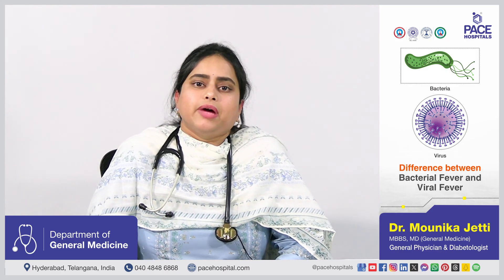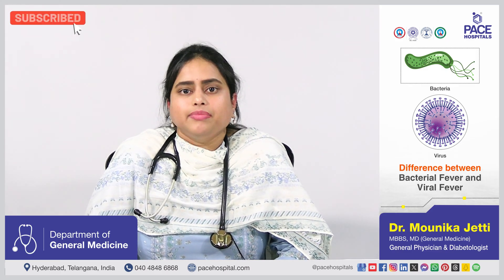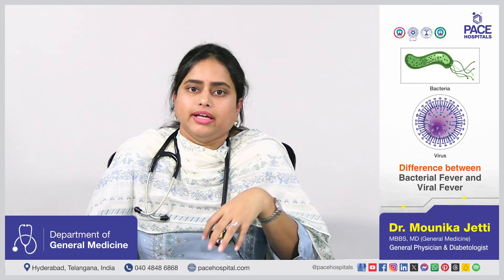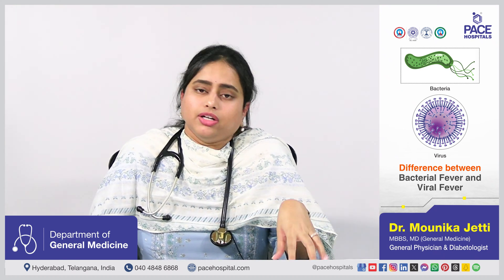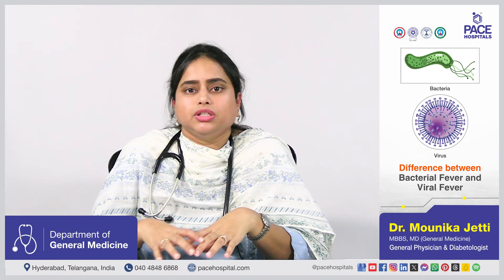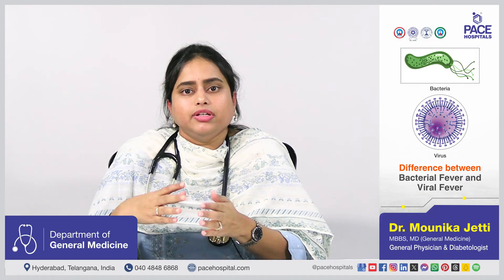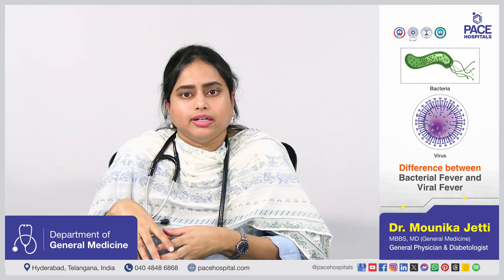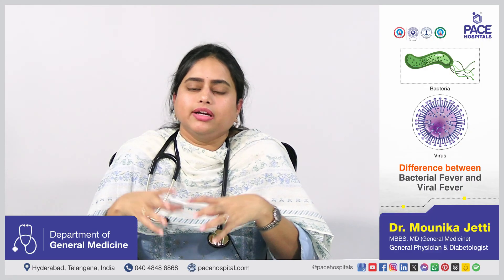Viral Fever - Types, Causes, Symptoms, Complications, Treatment & Prevention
viral fever disease | viral fever type | viral fever cause | viral fever risk factor | viral fever symptoms |  viral fever diagnosis | viral fever treatments | viral fever precautions

🤔 *What is Viral Fever?*

👉Viral fever is a common illness caused by a viral infection. It can be caused by a variety of viruses, including influenza, rhinovirus, and adenovirus. While it's often mild and self-limiting, it can sometimes lead to complications, especially in people with weakened immune systems or underlying health conditions.

✅ *What is the type of viral fever?*

👉There are many different types of viral fevers, each caused by a different virus. Some of the most common types of viral fevers include:

🔶 Influenza (Flu)
🔶 Common Cold
🔶 Dengue Fever
🔶 Chikungunya
🔶Herpes Simplex Virus (HSV)

✅ *What are the causes of viral fever?*

👉Viral fevers are primarily caused by viral pathogens, such as

🔷 Influenza virus (the flu),
🔷 Rhinoviruses (the common cold)
🔷 Dengue Virus
🔷 Zika virus
🔷 Chikungunya virus and more

✅ *What are the Symptoms of viral fever?*

🔶Fever
🔶Headache
🔶Body aches
🔶Fatigue
🔶Cough
🔶Sore throat
🔶Runny nose
🔶Sneezing
🔶Nausea and vomiting
🔶Diarrhea

✅ *What is the treatment of viral fever?*

👉There is no specific antiviral treatment for most viral fevers. Treatment typically focuses on relieving symptoms and providing supportive care. This may include rest, hydration, over-the-counter fever reducers (like acetaminophen or ibuprofen), and sometimes antiviral medications for certain viral infections.

00:00 Viral Fever - An Overview
00:16 What is Viral Fever?
00:34 What are the Types of Viral Fever?
00:54 What are the Causes of Viral Fever?
01:56 What are the Symptoms of Viral Fever?
02:41 What are the Complications of Viral Fever?
03:40 What are the Tests of Viral Fever?
04:19 What are the Treatments of Viral Fever?
05:04 Food to eat in viral fever
05:31 How to Prevent Yourself from Viral Fever?
06:02 Is Viral Fever Contagious?
06:25 Is Viral Fever Dangerous?
06:58 How many days does Viral Fever last?
07:22 Does Oxygen levels drop in Viral Fever?
07:46 Why does Viral Fever come again & again?
08:14 Can we take a bath in Viral Fever?
08:34 Do Platelets decrease in Viral Fever?
09:07 Difference between Flu & Viral Fever
09:23 Difference between Bacterial Fever & Viral Fever
09:59 Can we use Antibiotics for Viral Fever?
10:30 Which Doctor to consult for Viral Fever?

👉 Dr. Mounika Jetti | Consultant General Physician and Diabetologist at PACE Hospitals, Hyderabad

👉 Vitamin D – A Complete Guide to Daily Requirements, Dietary Sources & Deficiency Risks